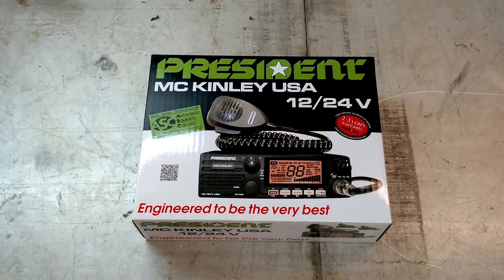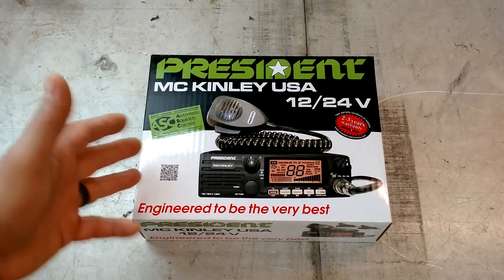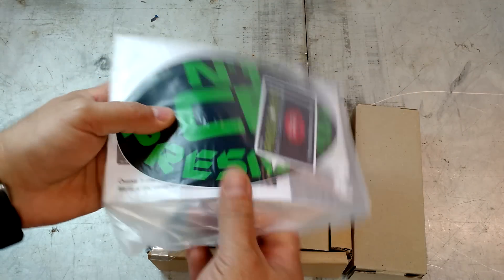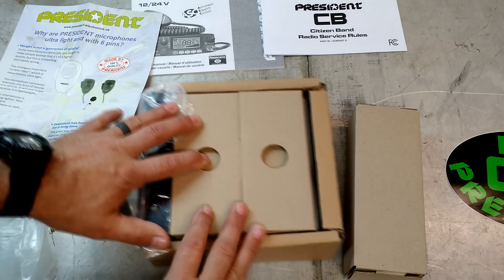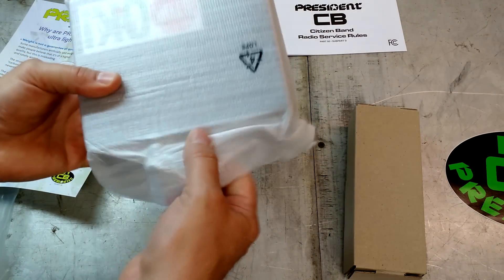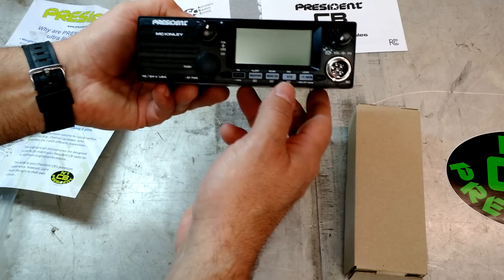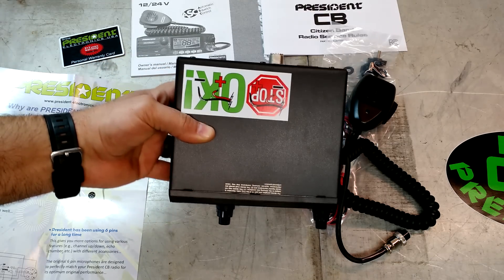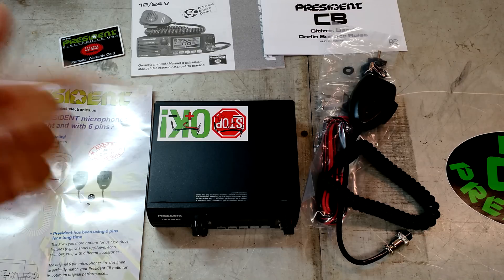President McKinley Part 1: Unboxing A New SSB CB Radio!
The President corp reached out to me to see if I had any Ideas for a new video. I told them that many of you had requested an AM vs SSB range test video but since I didn't own a mobile SSB radio I couldn't fill that request.
   Everyone now needs to thank the President Corporation because they quickly sent me this top of the line McKinley SSB DIN mountable CB radio for me to test out and to be able to finally give you the AM vs SSB range test video you wanted!